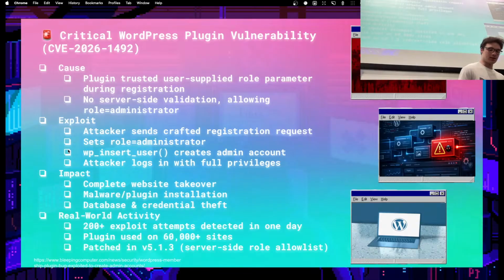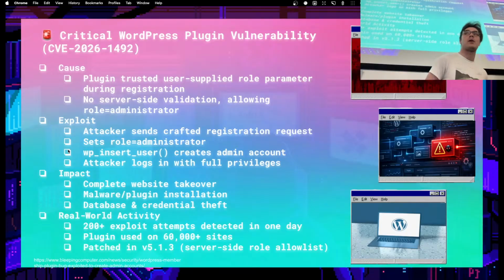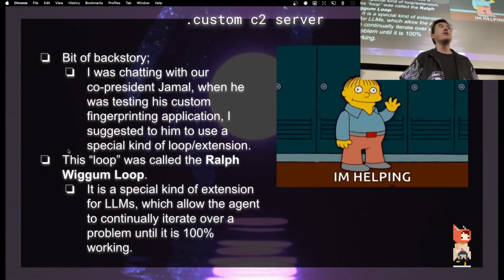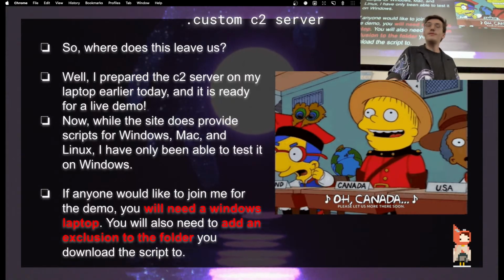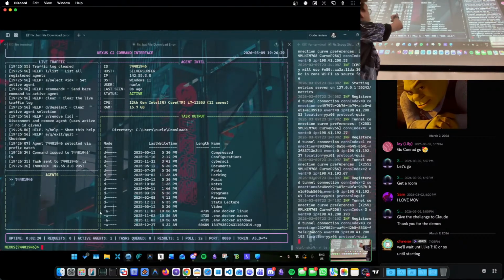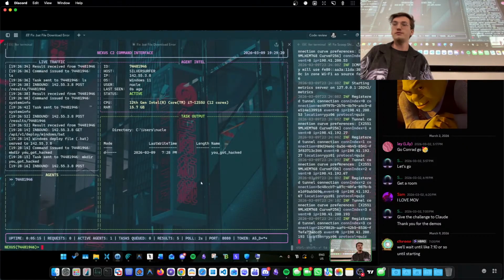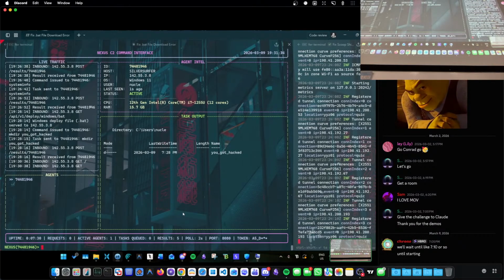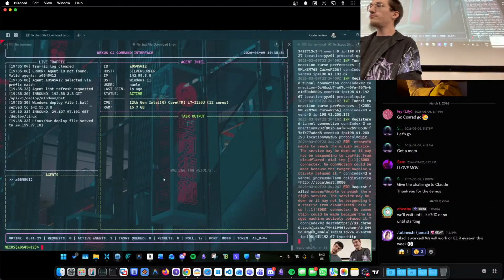2026 CTF Recap | ISSessions Club Session - 2026-03-02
🐉 Attention knights, wizards and other creatures!!! 🪄

📜  Session alert! ⚔️

Congratulations on your successful adventures in our Fantasy CTF! It’s time for ISSessions to welcome you back with a CTF overview session- so join us tomorrow, March 9th at 7:00PM! Along with our usual news, our CTF developers will be going over their challenges and showcasing solutions. If you struggle with any particular challenges from our CTF, this is a great session to attend!

Agenda:
7:00 PM Doors Open 🏰
7:10 PM Kick-Off  👋
7:15 PM News 📜
7:25 PM Quest Review 🧙‍♀️